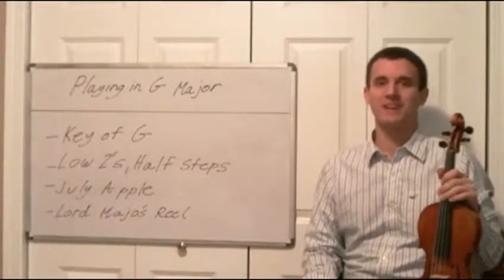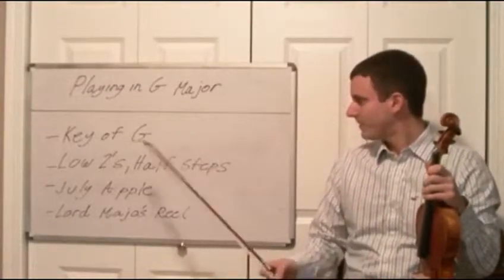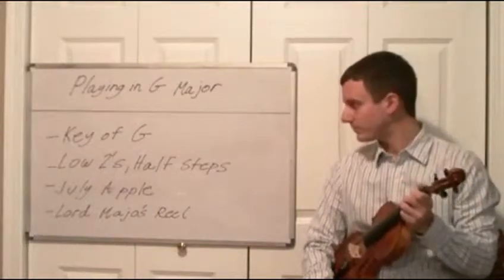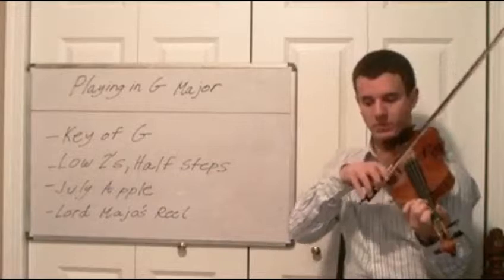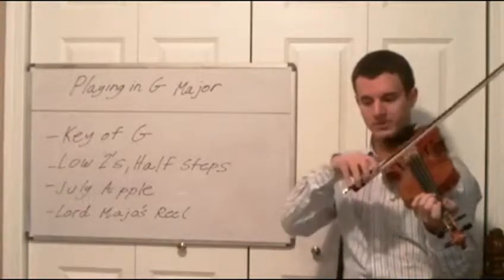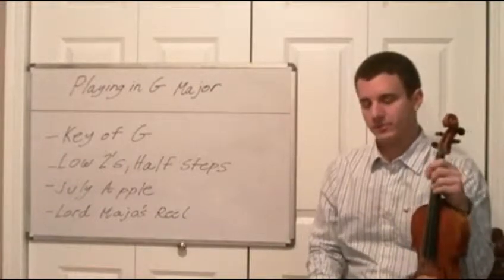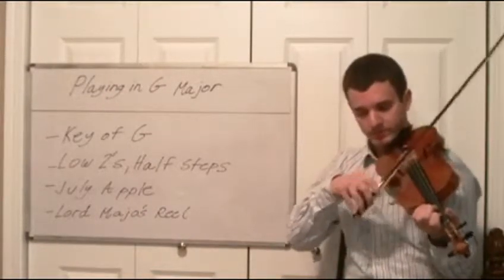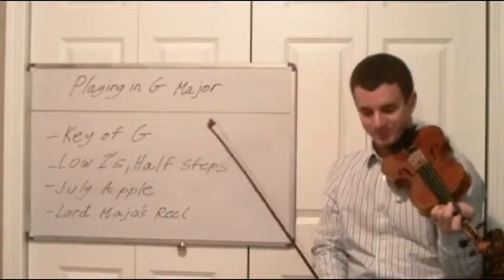Playing in G Major - Learning to Play the Violin in different Musical Keys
Helpful Articles:
Complete Guide to Starting Violin:
goo.gl/mK9WNb

Complete Vibrato Guide:
goo.gl/8XptMs

This video teaches how to play in the key of G major. Learning to play in different keys is an important step for a beginner violinist!